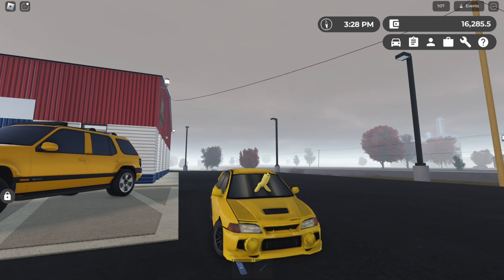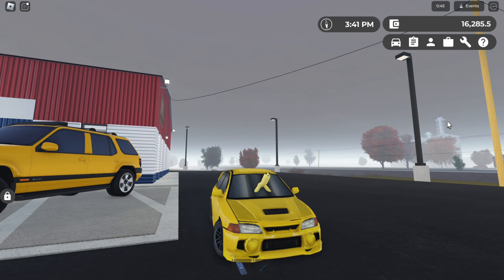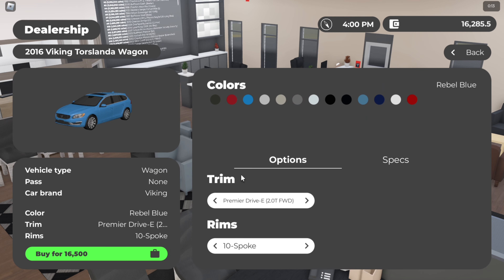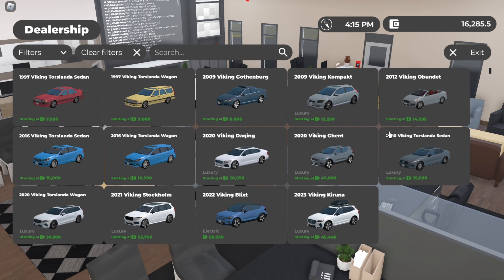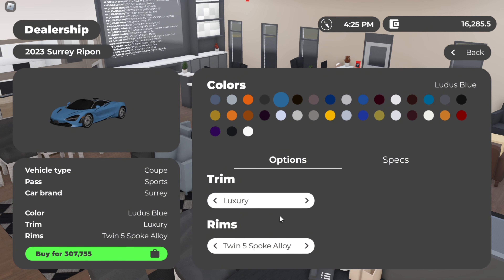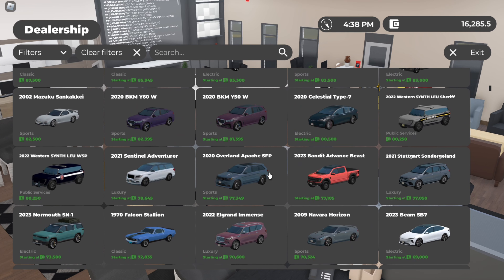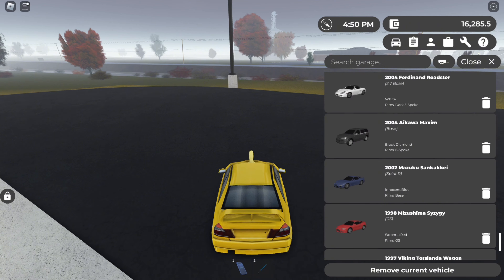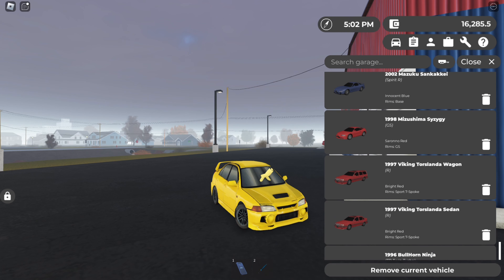How To Earn Money FAST in Greenville!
Today I show you a strategy that makes it enjoyable to earn money in Greenville!

how to make money fast in greenville